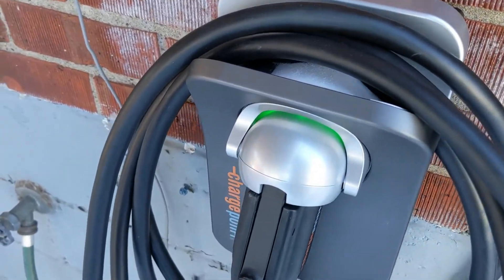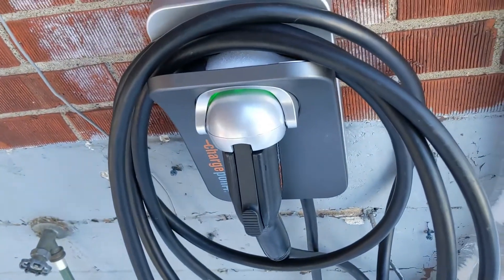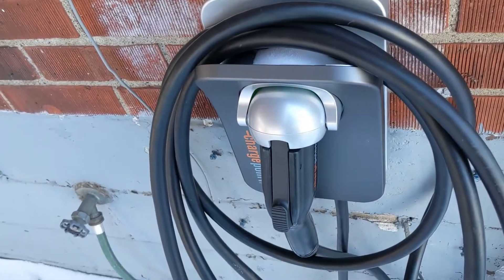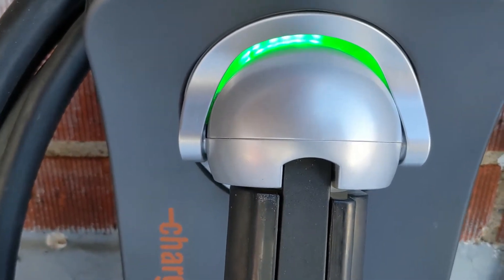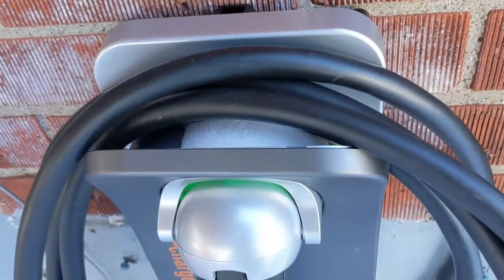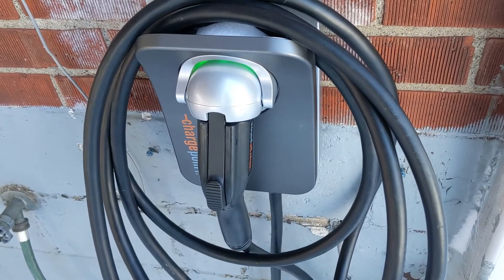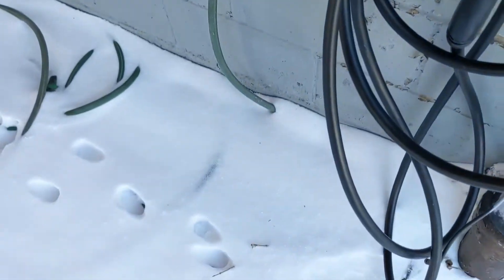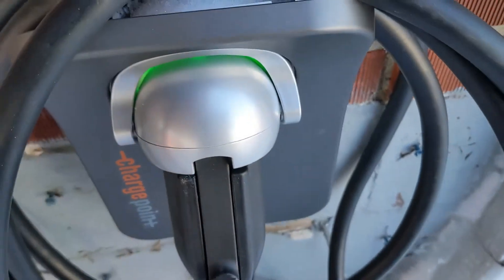Quick Thoughts on the ChargePoint Home Flex EV Charger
ChargePoint Home Flex Electric Vehicle (EV) Charger on Amazon

Lynda talks about her ChargePoint Home Flex Electric Vehicle (EV) Charger which is installed at her home.  This is a Level 2, 240 volt electric vehicle (EV) charging station charges any EV up to 9X faster than a normal wall outlet, with flexible amperage settings up to 50 amps (16A-50A) and plug-in or hardwired installation. You can use the ChargePoint app to pick the right amperage for your home after installation.  The ChargePoint EV charger works with all electric cars and was tested on leading EV models including Chevrolet Volt and Bolt EV, Hyundai Kona and Ioniq, Kia NIRO, Nissan LEAF, Tesla models, Toyota Prius Prime, BMW i3, Honda Clarity, Chrysler Pacifica, Jaguar I-PACE, and many more according to the brand.

You can also set a schedule to only charge when electricity is cheapest, set reminders so you never forget to plug in, use Alexa voice control, and see all your Charge Point charging data in one place. This EV charger should be easy for any electrician to install indoors or out. Plug-in installation with NEMA 6-50 or 14-50 outlet (14-50 currently selected) requires circuits rated 40A or 50A. For other circuit ratings, including 60A-80A for 48A-50A charging, the plug is easily removed for hardwired installation. Select the amperage that works best for you and your home, helping to avoid electrical upgrades.